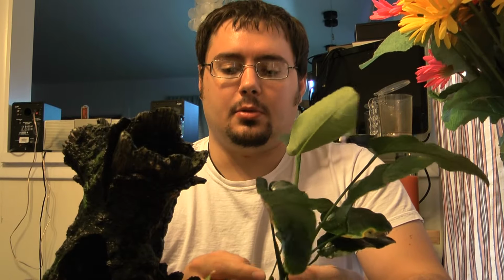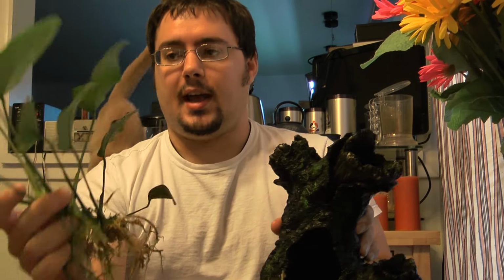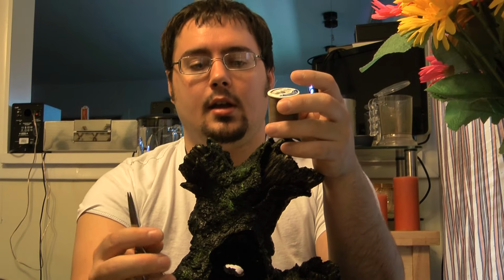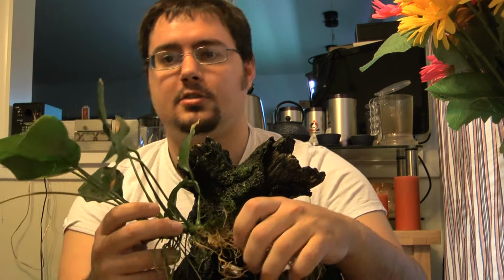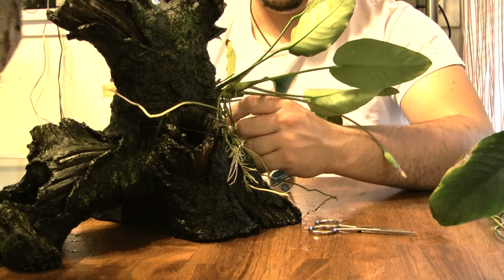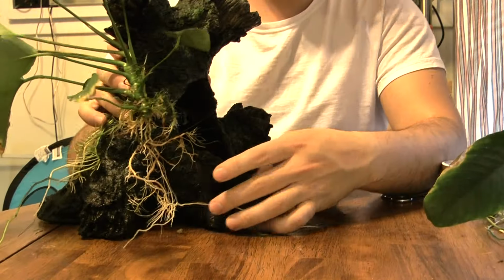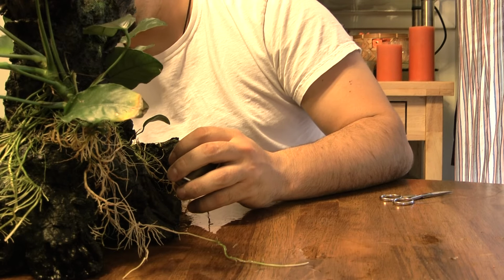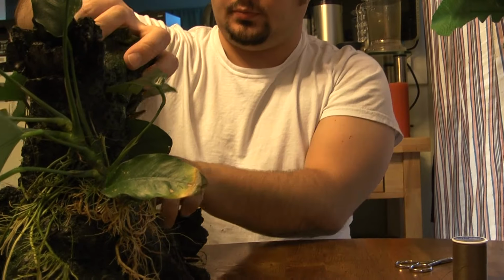How to plant Anubias in your aquarium - Part 1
In this video I show you how Anubias Barteri and Coffeefolia (and any other Anubias) should be planted in an aquarium.  This is very basic info but I feel like some people might get some use from this and it might serve as motivation to do this in your tank.

Be sure to check out part 2, as well!